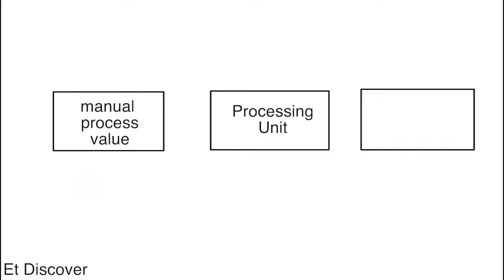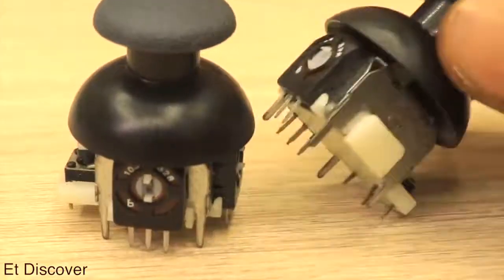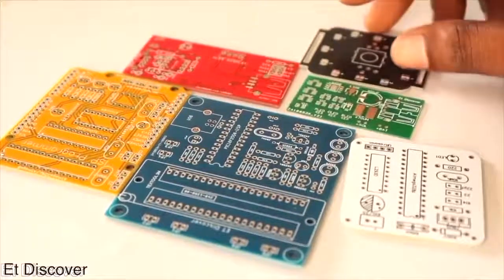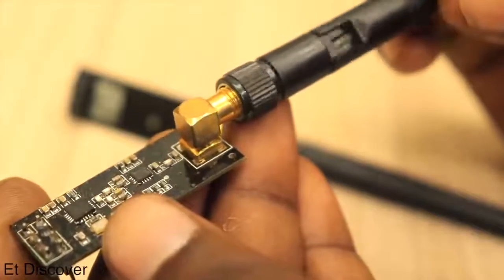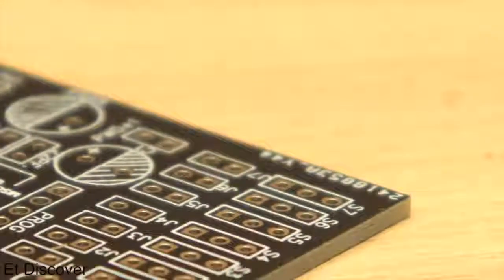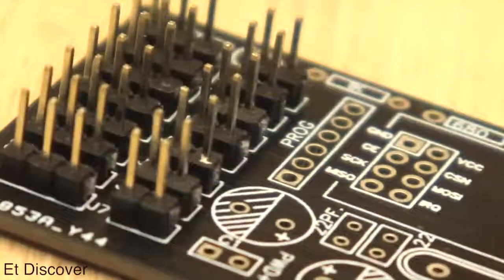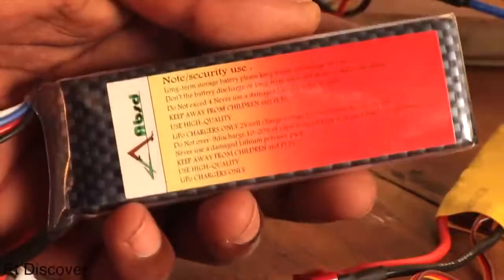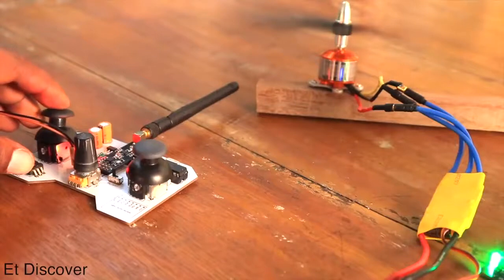How to make 7channels drone transmitter and receiver